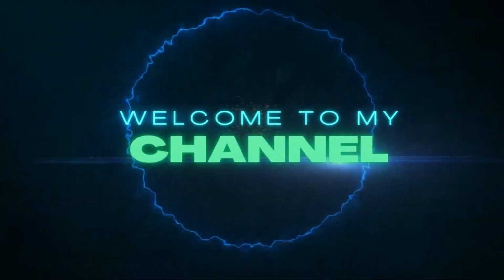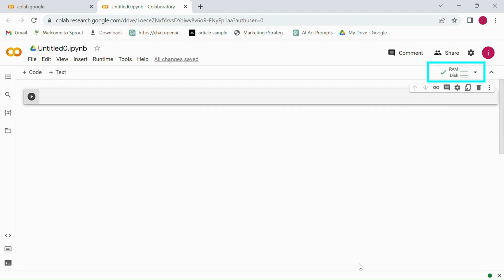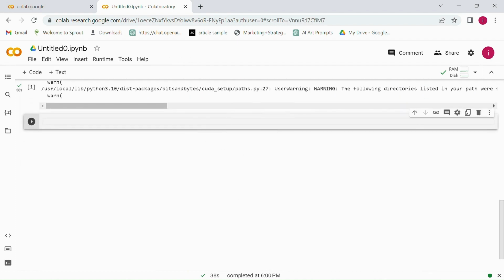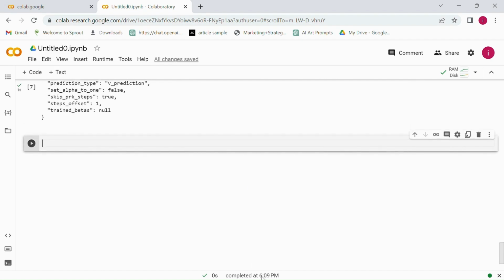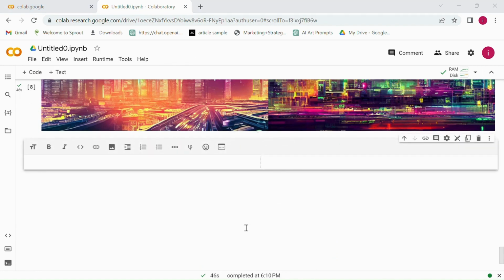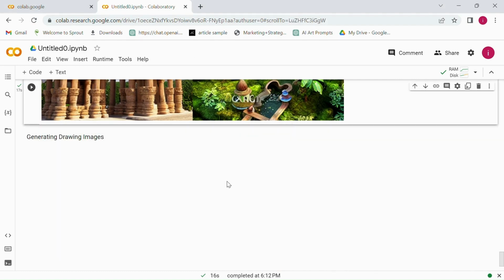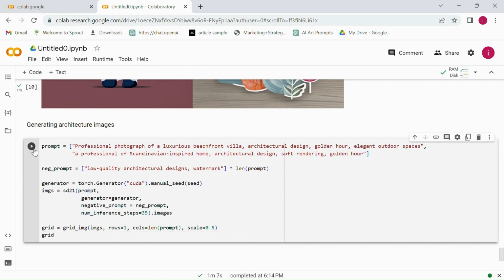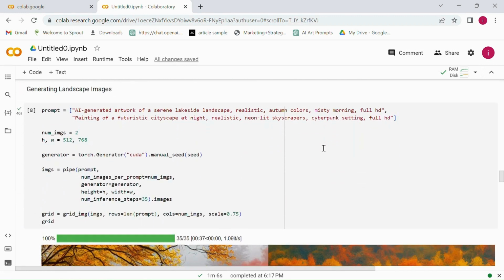Stable Diffusion AI Art: 3D, Drawing and Architecture Pre-trained Model guide and example.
Stable diffusion and learn how to effectively utilize pre-trained models, even if you're new to the field. Get ready to take your AI skills to the next level!

It is important to check the license of the models, especially if you intend to make some commercial use with the obtained results.